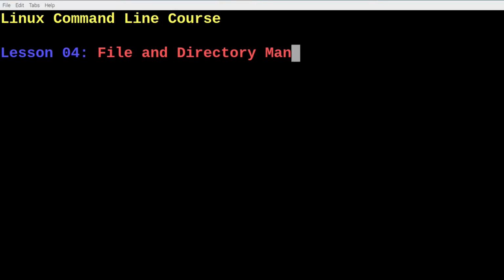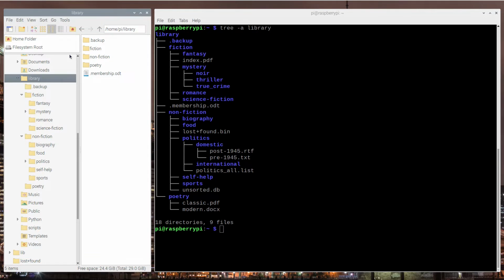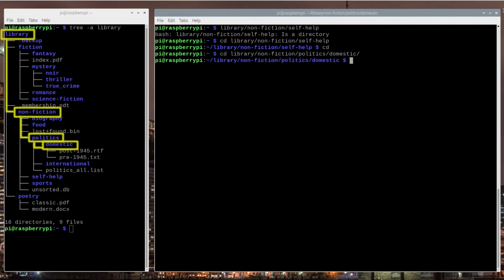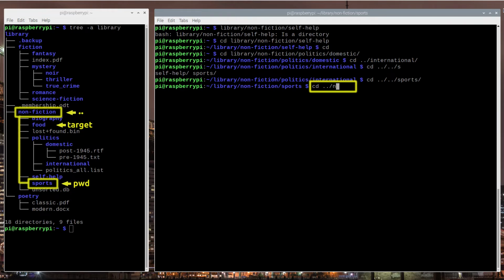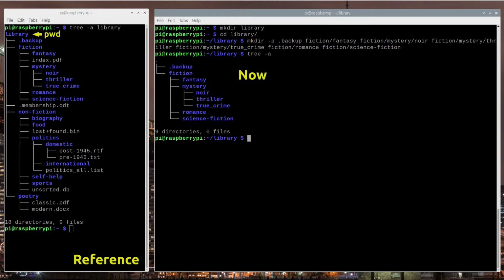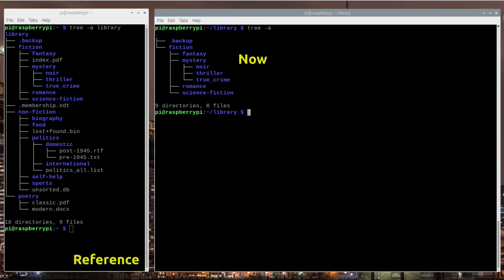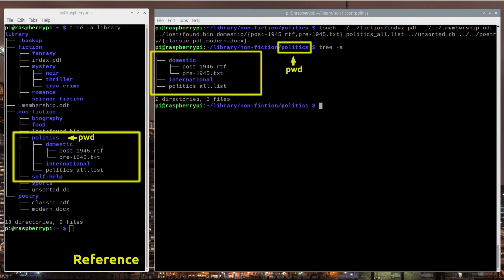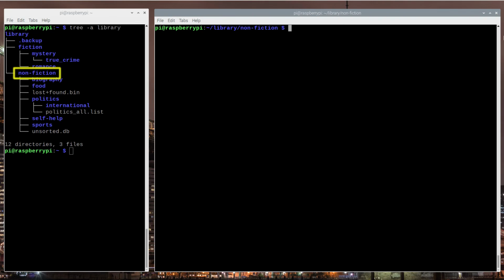Linux File and Directory Management - Efficiency and Best Practices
This is Part 4 of a video series that introduces beginners to the Linux command line.

0:00 Intro
0:28 The tree Command
3:15 Relative Pathnames
4:28 Shell Auto-Complete Feature (Tab Key Usage)
9:41 Complex Filesystem Structure Creation - Directories
12:18 Shell { } Grouping Meta-Characters
14:07 Sequence Generation Using { }
15:05 Complex Filesystem Structure Creation - More Directories
15:33 Complex Filesystem Structure Creation - Files
18:17 The rm, rmdir and rm -r Commands Re-Visited
21:13 Wrap-Up

I really enjoy making YouTube videos and I appreciate that you watch them. Constructive criticism is always welcome!